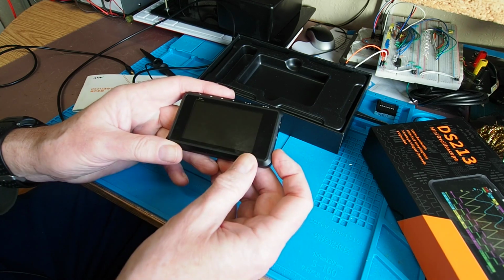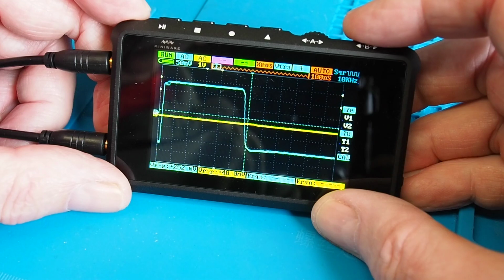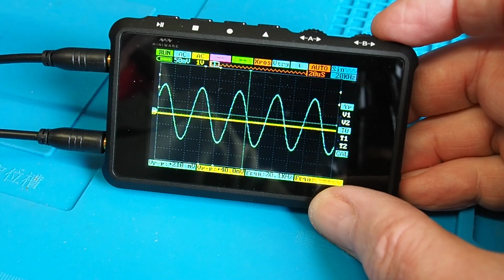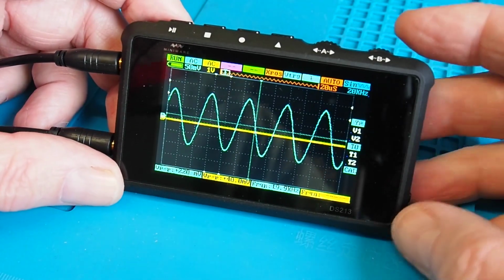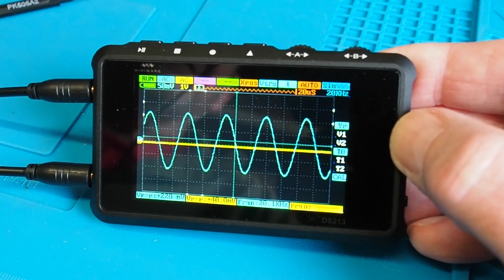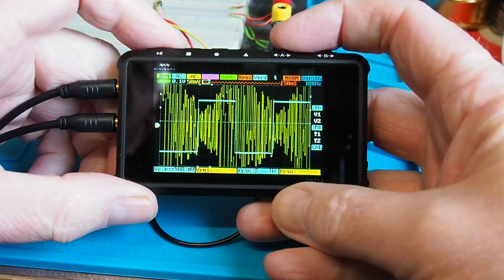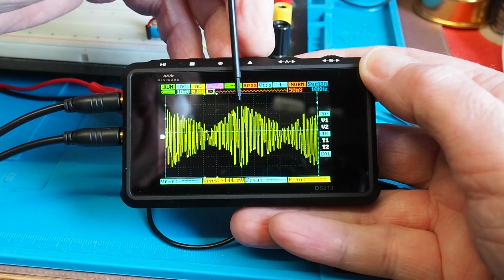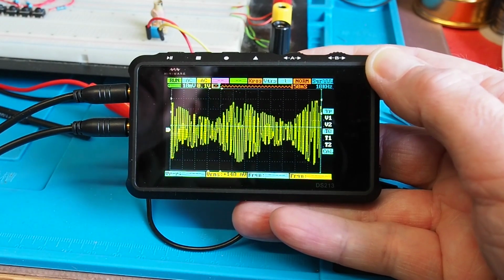MiniWare DS213 Mini Oscilloscope Review - #102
Get your MiniDso here:-

Lab equipment
Multimeter – Kaiweets KM601 Smart Multimeter